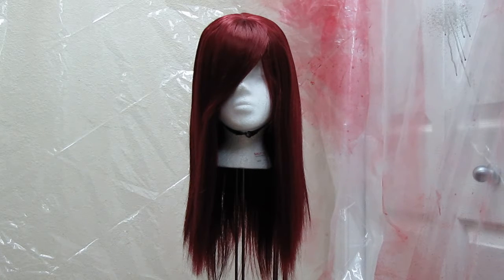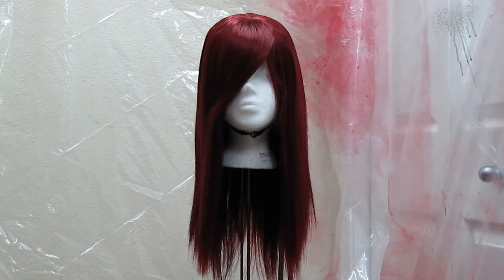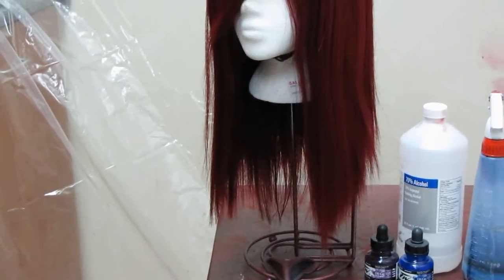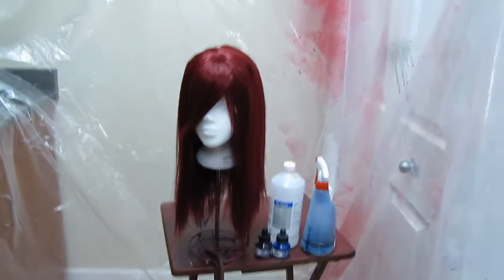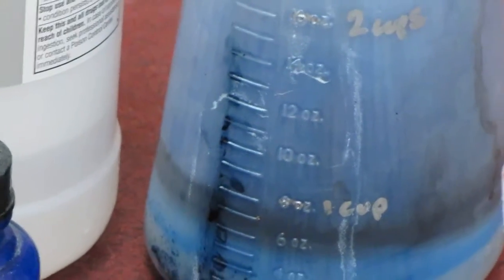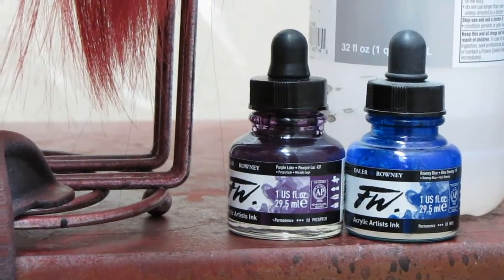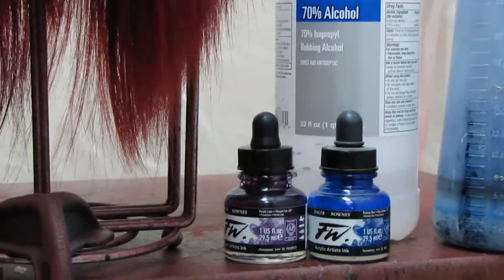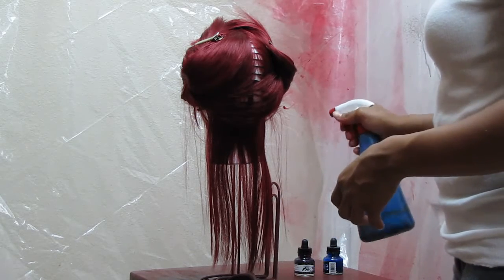Cosplay How-To's: Dyeing a Wig (FW Ink)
[[[this wig is being dyed & Styled for my Prince Soma Asman Kadar (Kuroshitsuji) cosplay]]]
I alternate between a tri-pod and "hand held" while recording, so sorry for the excess motion/ tremors.
If you have any questions about the info in this vid, please comment. If it's about steps not yet shown (i.e. rinsing and styling, please wait to ask those questions after the "dye" series is complete)

Mixing
(8:1 ratio)
-1 cup of 70% Alcohol (i used 6oz...it was all the alcohol I had left ^^;  my mix was a bit more concentrated because of that)
-8 full squirts of FW acrylic Ink  (or a comparable acrylic ink)

Directions:
Shake well and spray evenly. Rinse in COLD water until water is no longer cloudy/ tinted. (Hot water may lift all of the color out.)

Songs:
I want u - Teddy Loid
(Scanty & Kneesocks Theme - "Pany and Stocking with Garterbelt")

Chocolat - Tcy Force  ("Pany and Stocking with Garterbelt")